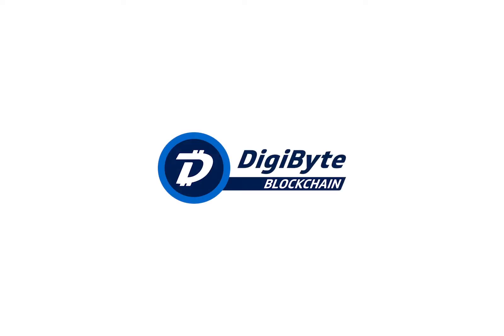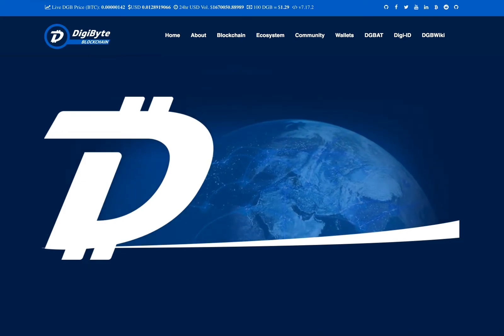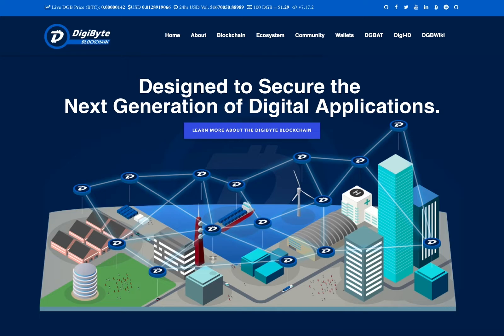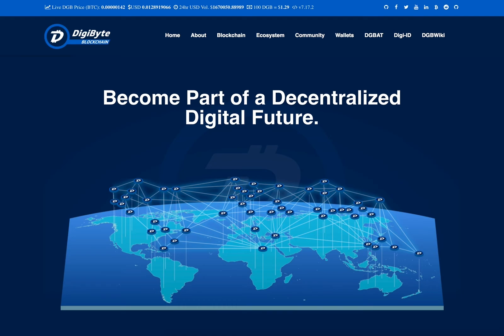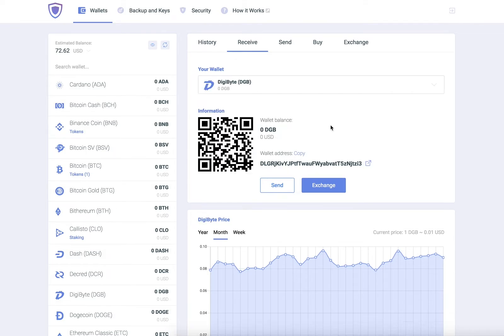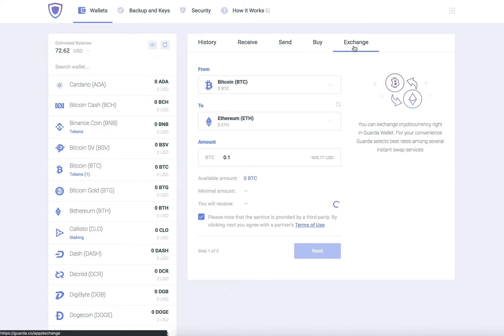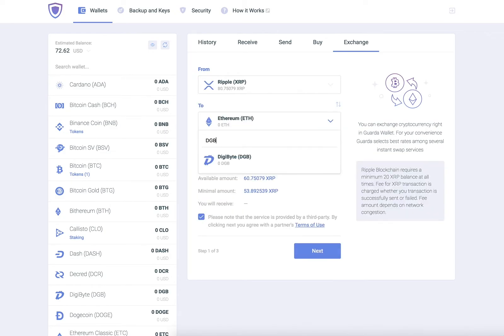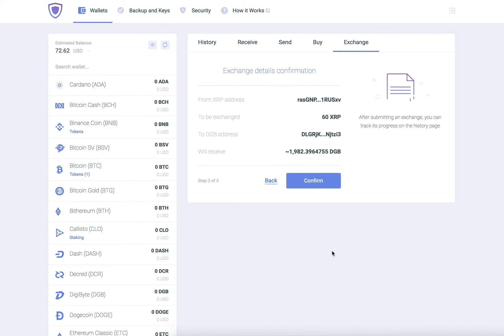How to manage DigiByte on Guarda | Exchange Guide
In this video, we will show you how to use the DigiByte wallet on Guarda and exchange any other crypto for DGB within it.

As a cryptocurrency DigiByte is pretty remarkable: it claims to be running the longest blockchain due to its fast block time. DigiByte is also one of the oldest cryptocurrencies — it was launched at the beginning of 2014, without Initial Token Sale. Thanks to the multi-algorithm approach, DigiByte allows different Proof-of-Work mining methods, increases mining capacity, and hence, the accessibility to mining pools. This prevents centralization and secures the network. Guarda provides full support of DigiByte assets in its web, desktop, mobile, and Chrome extension wallets. You can store, send, receive, exchange, and buy DGB for fiat or any other cryptocurrency.

Check also:
the text guide to DigiByte wallet

Guarda: your gateway to the world of cryptocurrency.
Store, send, receive, stake, exchange, sell and buy crypto in our non-custodial, multiplatform multi-currency wallet.